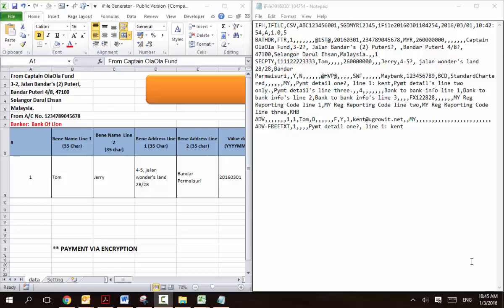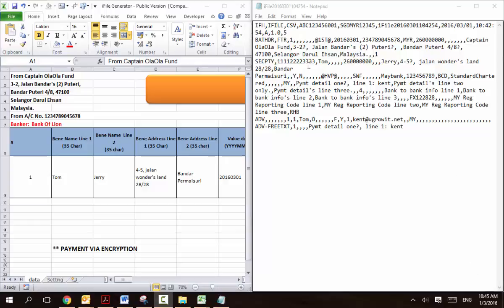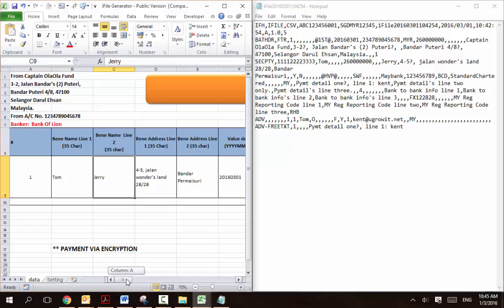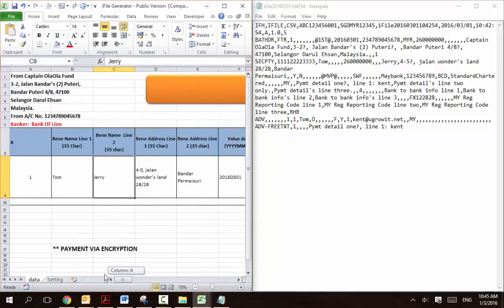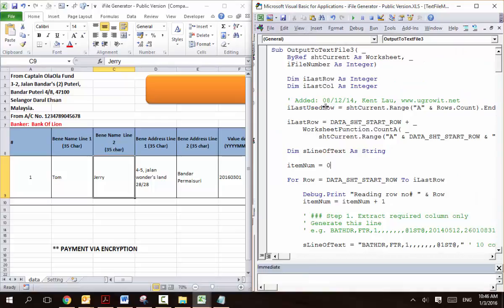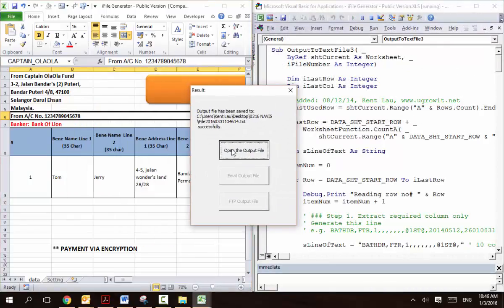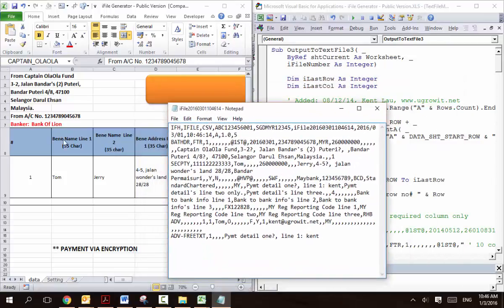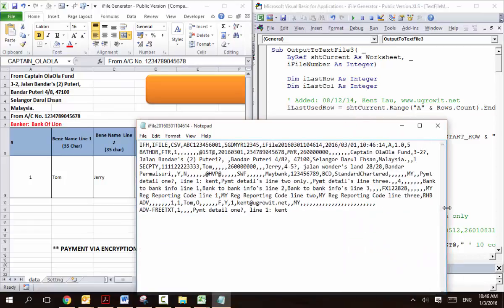Excel VBA Demo - Convert Excel Data Into Text File Fast